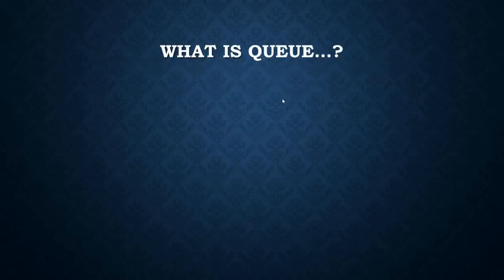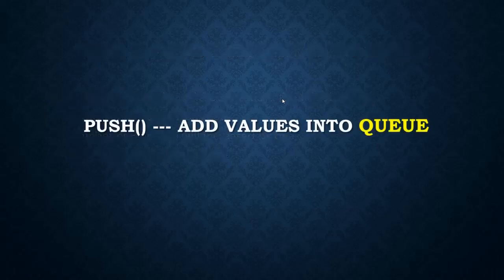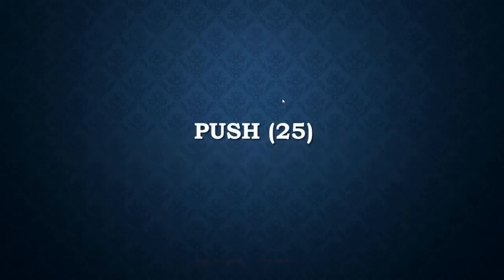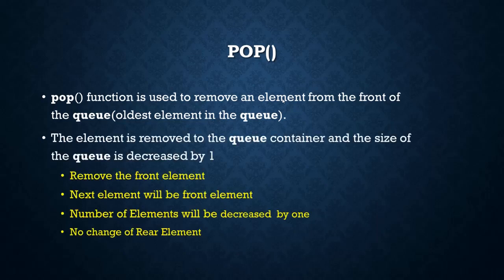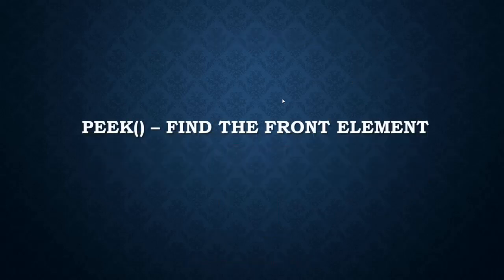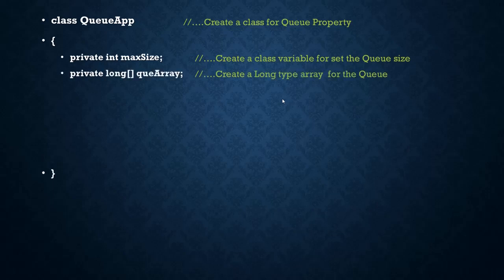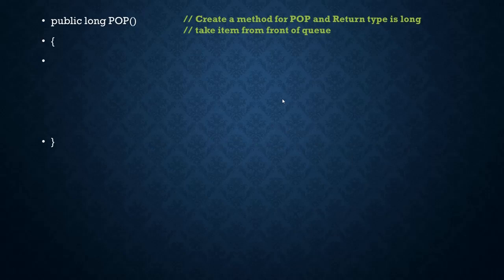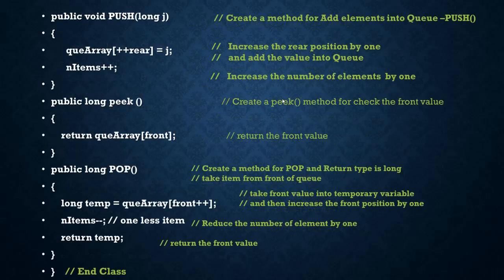Queue - Data Structures and Algorithms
This video clearly explain about Queue Data Structures with Operations such as POP(), PUSH() and PEEK
Java Cording explanation also provide in this video